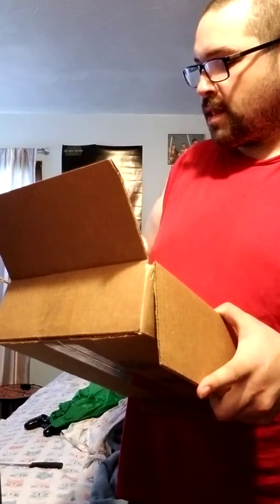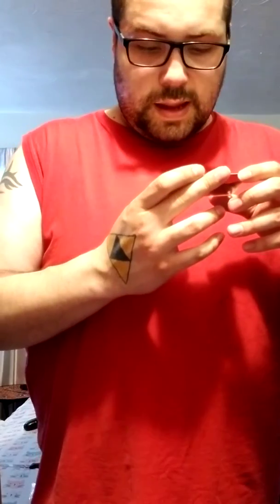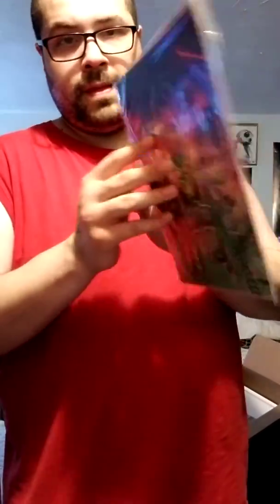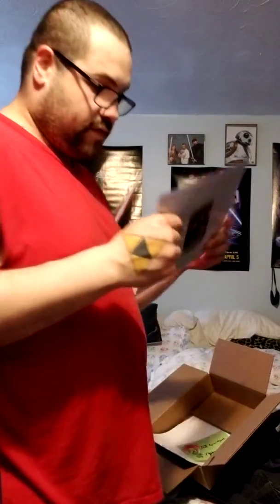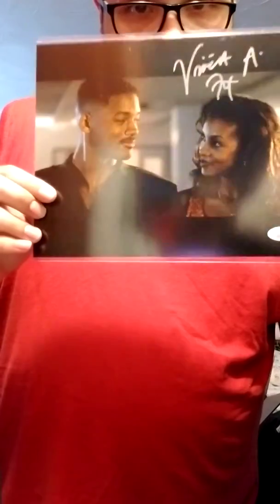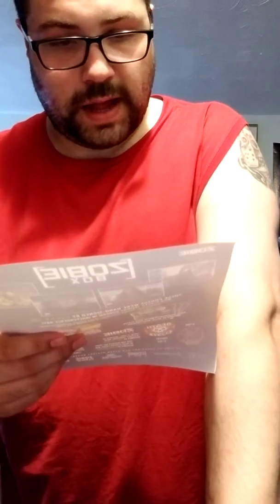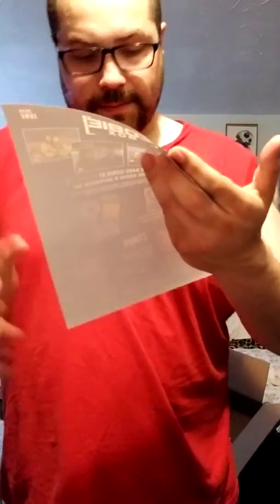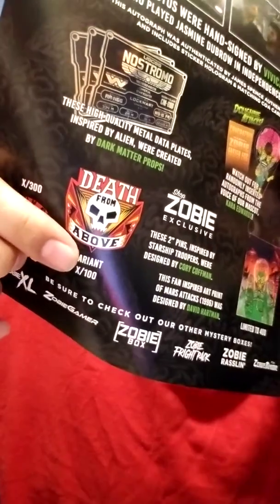Zobie Box Unboxing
Unboxing the Zobie Sci Fi Box